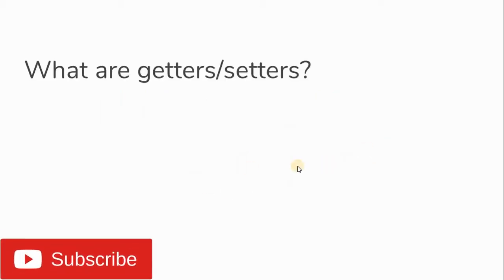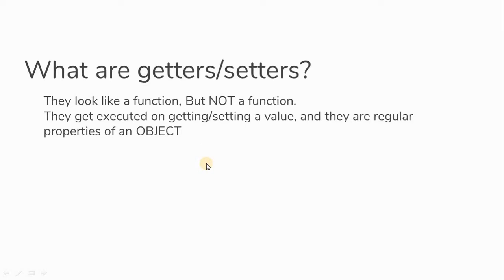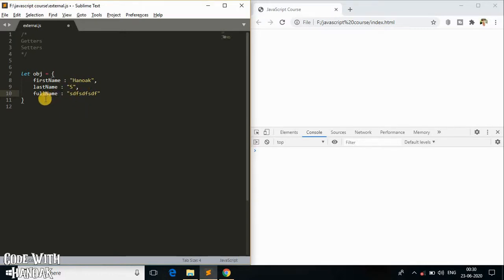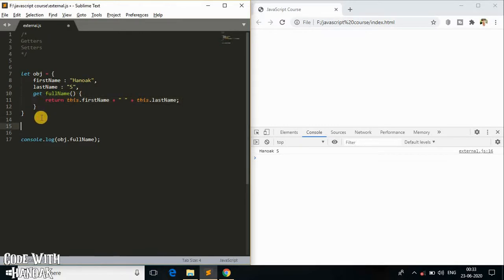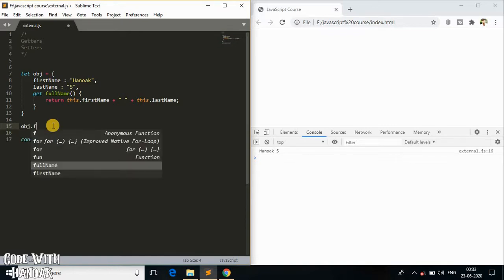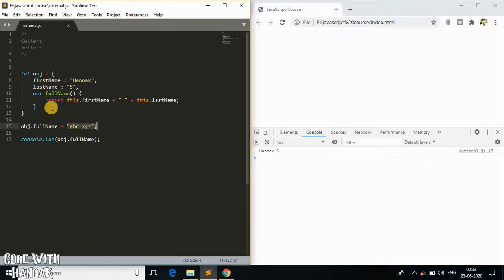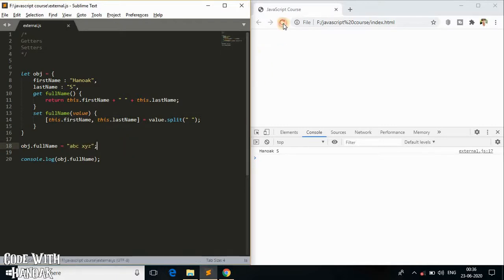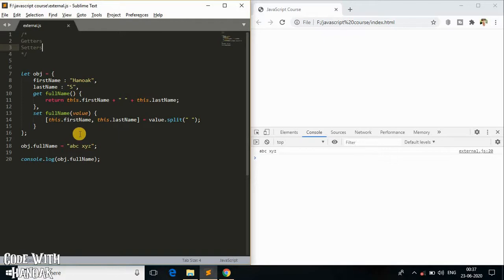JavaScript Course : getters and setters in javascript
😀 In this video, we'll learn about getters and setters in JavaScript, the difference between getters and setters, working of getters and setters with an example.

📲 SOCIAL 📲